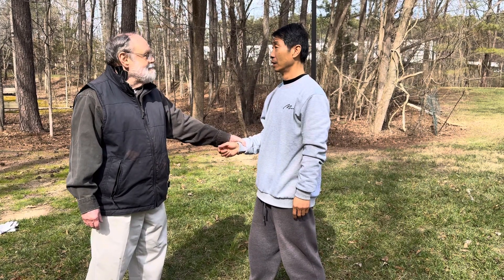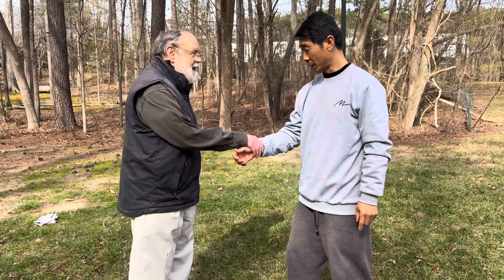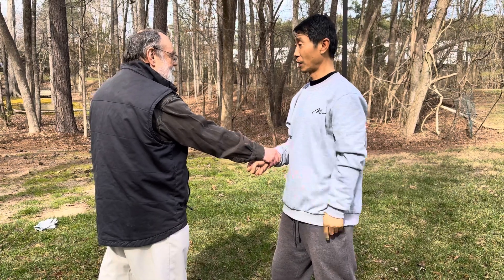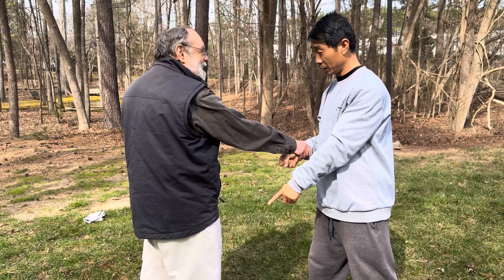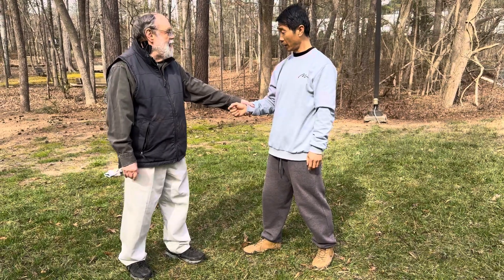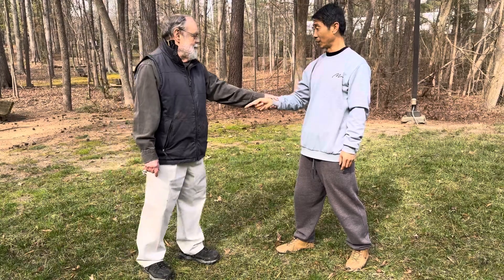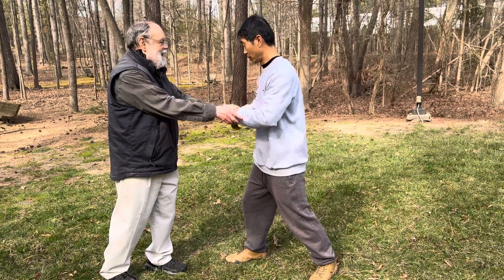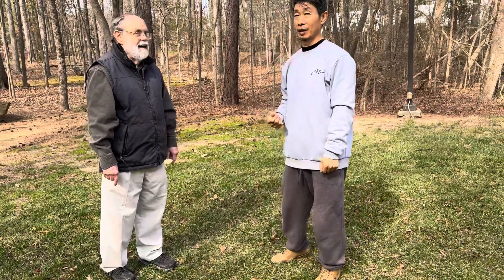Using Yi from finger